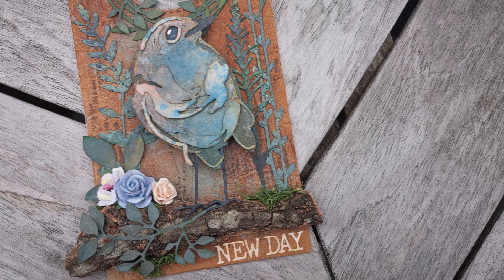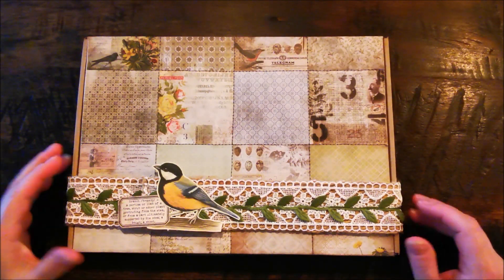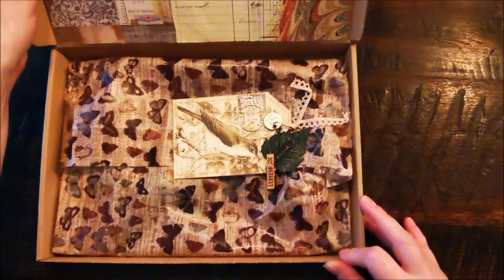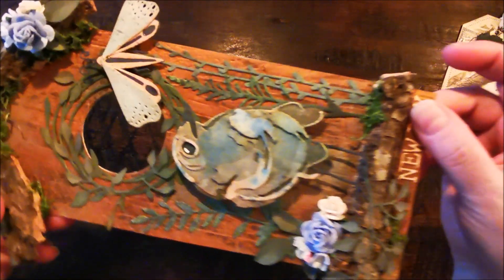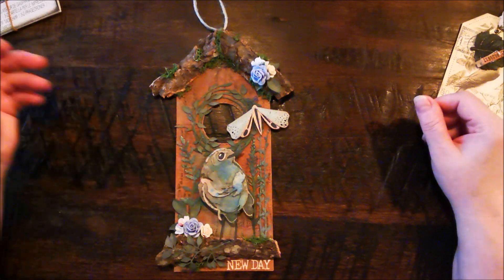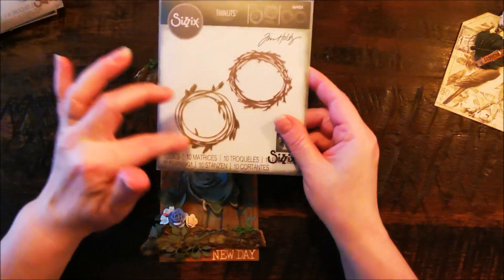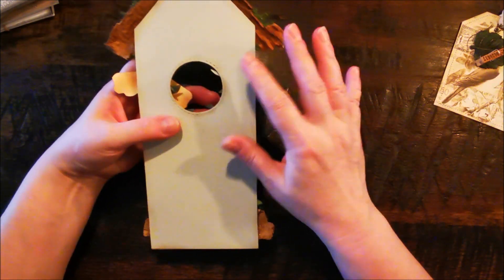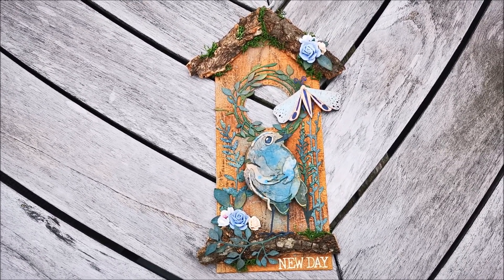Bird House Tag for Loes